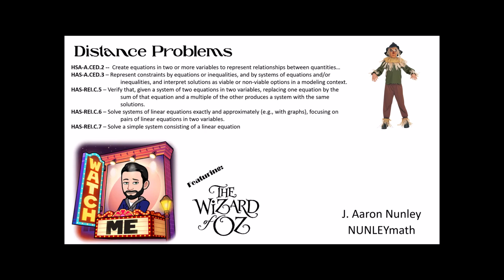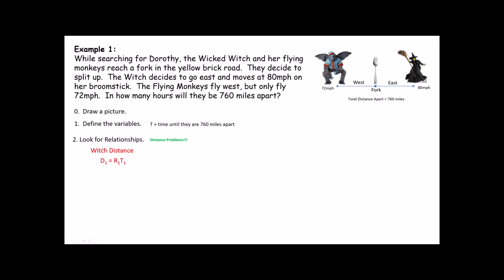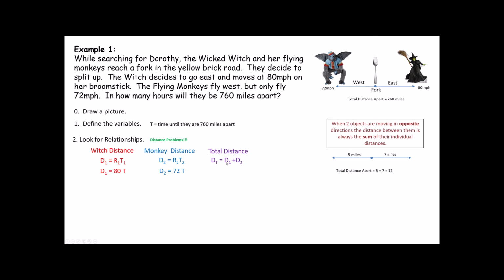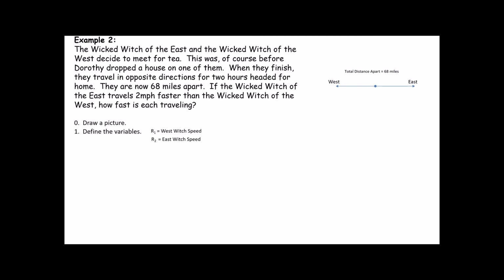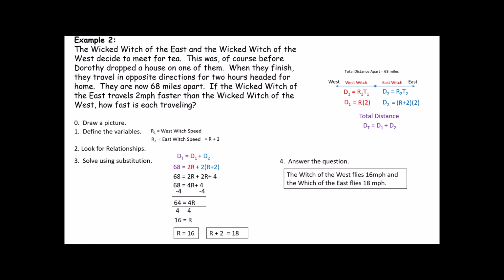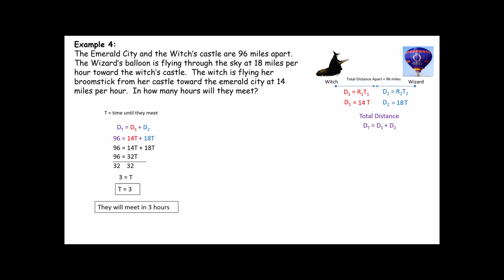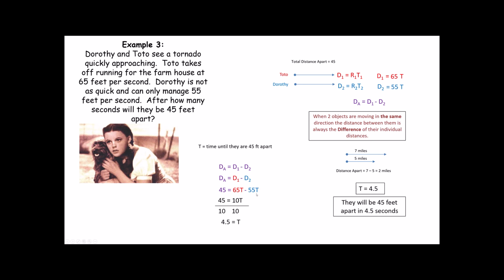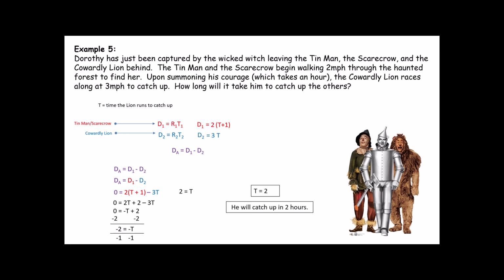Algebra I -- Lesson 40 -- Distance Problems and Systems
This video explores some ways that systems can be used to solve increasingly complex problems involving the distance formula.  It does connect to earlier lessons on solving distance problems with one variable.